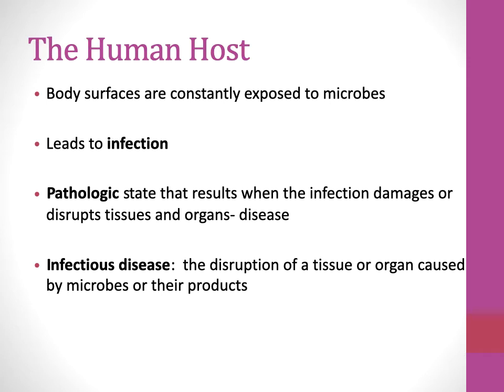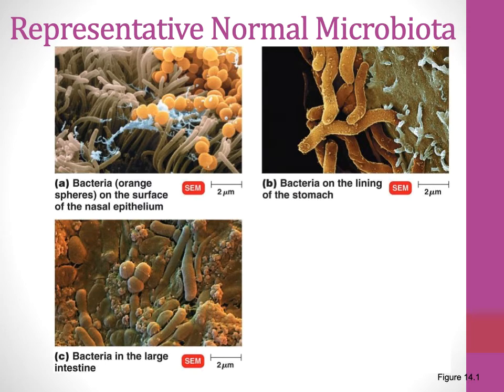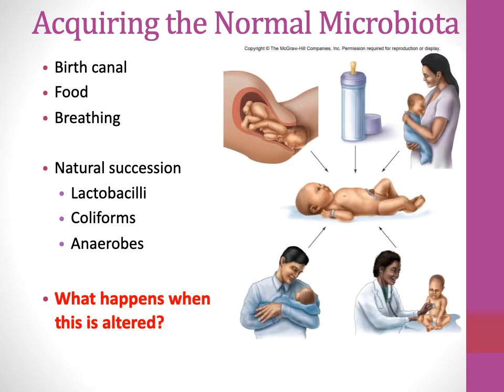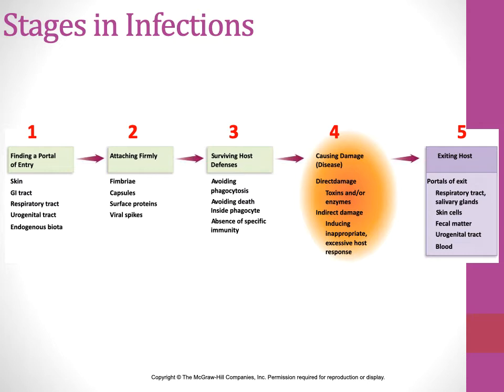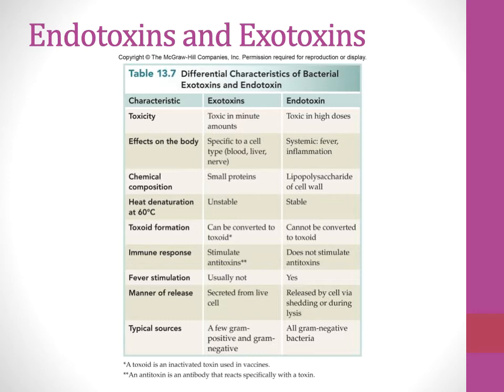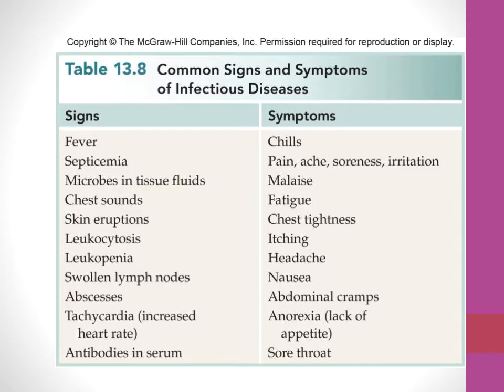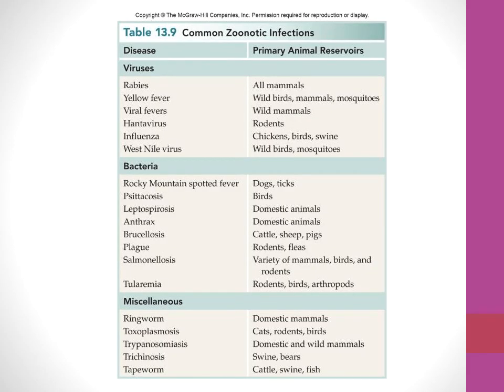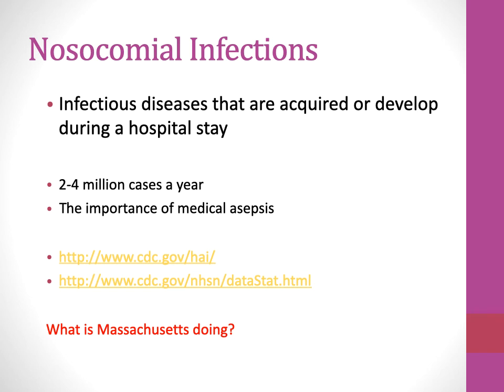BIO 304 Microbe Human Interactions Ch 13